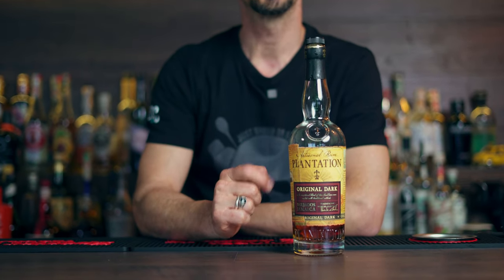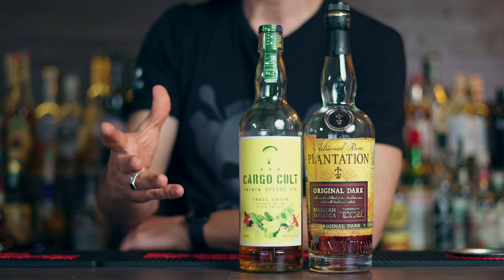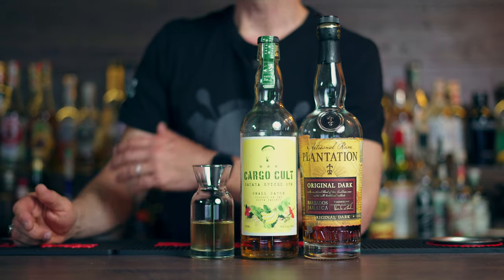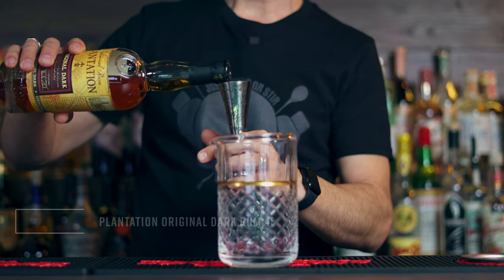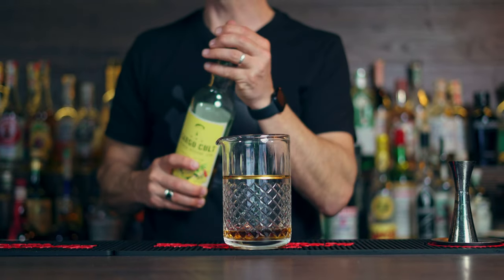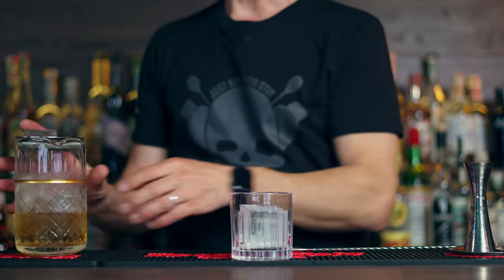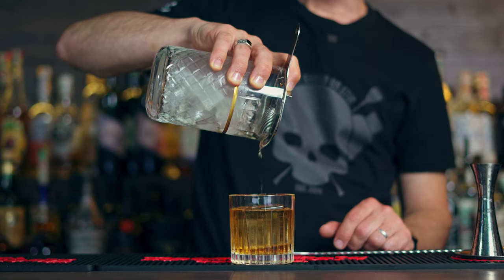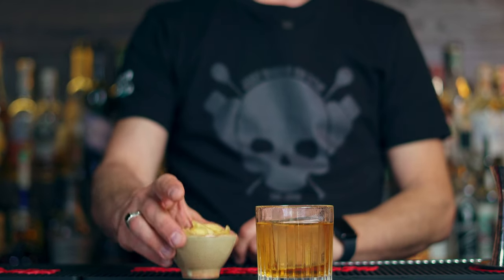Banana Rum Old Fashioned - Banana Cocktails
Hello, Boys & Girls. Are you ready to go bananas with The Perfect Banana Rum Old Fashioned? It is the best you have ever tried in your life. I know it is a bold statement, but I mean it. Keeping the Old Fashioned template, I am bringing you a summer sip with lots of funk, not overly sweet and finished with pitted aromas on the nose.

In the base, you have the Plantation Original Dark Rum, a blend of Barbados and Jamaican Rum and then a Cargo Cult Banana Spiced Rum from the Pacific. You can't go wrong with this cocktail, but you have to try it to see what I mean when I say it is the best Rum Old Fashioned you can ever try.

BANANA RUM OLD FASHIONED
- 15ml / .5oz Cargo Cult Banana Spiced Rum
- 45ml / 1.5oz Plantation Original Dark Rum
- 10ml / .35oz Banana Syrup
- 2-3 dashes of Angostura Orange Bitters
- 4-5 sprays of Heavy Peatted Whisky mist

BAR TOOLS
◼️ Tattoo Boston Shaker (paid link)
◼️ Tattoo Jigger link)

TIMESTAMPS
Intro: 0:00
The Ingredients 1:12
The Banana Rum Old Fashioned 2:31
The Tasting 5:55

Make the Best Banana Rum Old Fashioned with This Recipe - JSOS